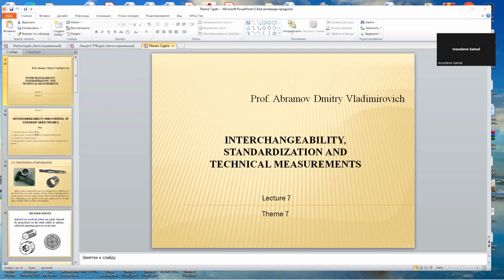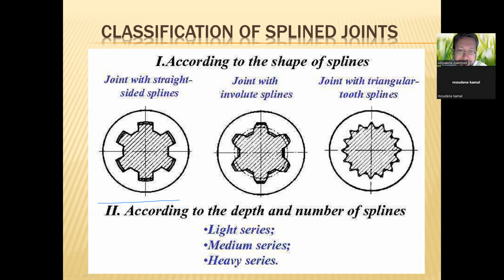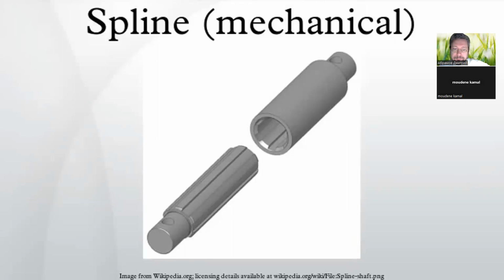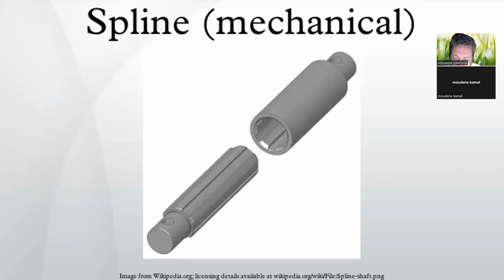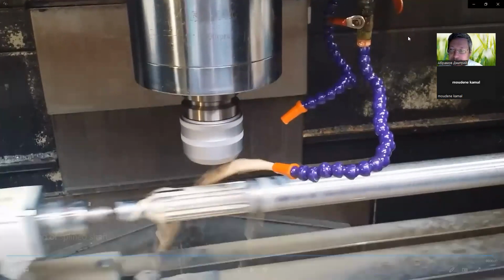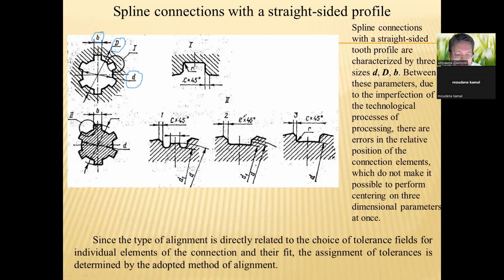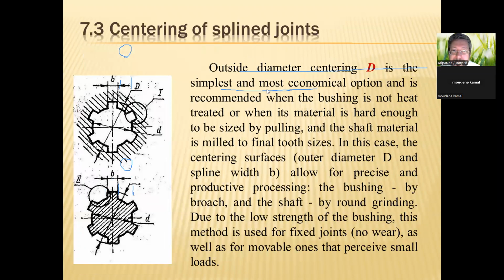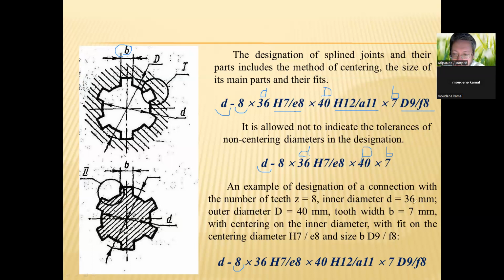ВСТВ 2022 11 15